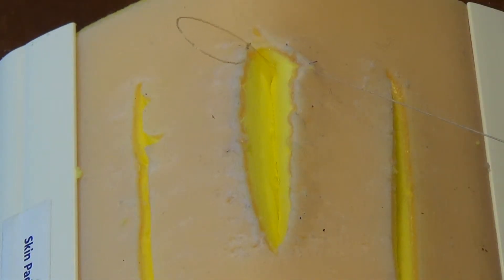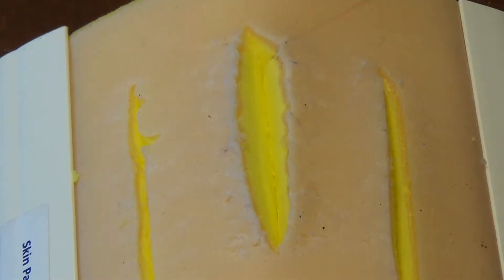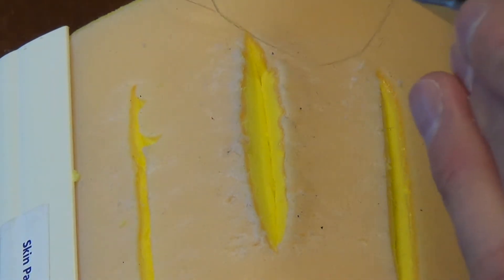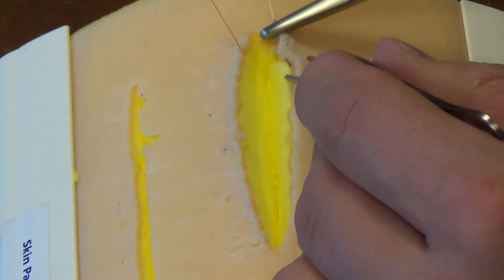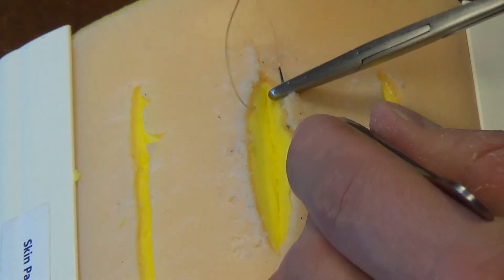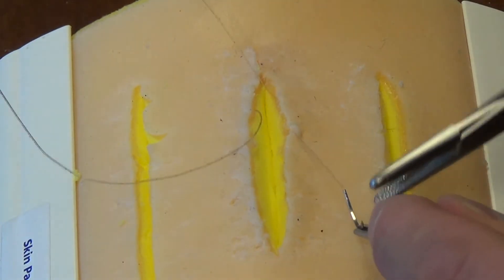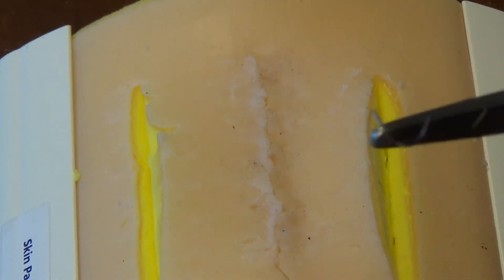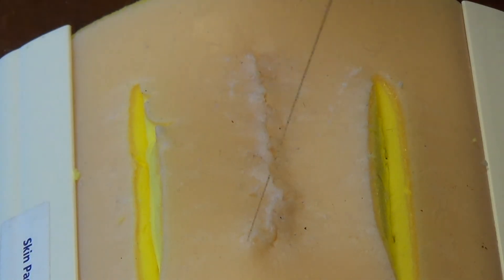Quill VL Unidirectional Monoderm suture technique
Deployment of Quill VL Unidirectional suture technique in a skin pad